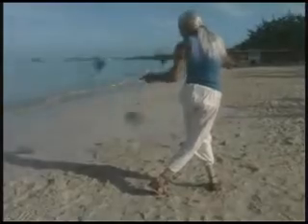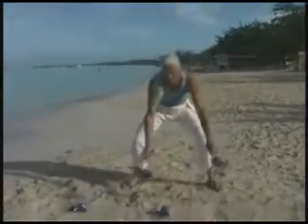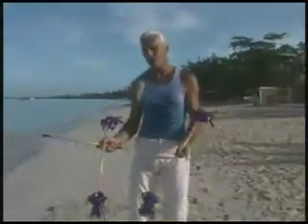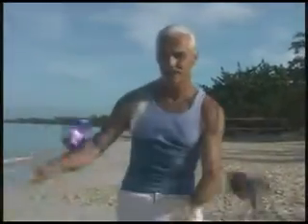Crystal Stix and Meditation #4 OF 4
Bill Vestal teaches Crystal Stix. A unique approach to juggling sticks where the life enhancing meditative qualities are explored.

Crystal Stix are more than just Juggling Sticks.